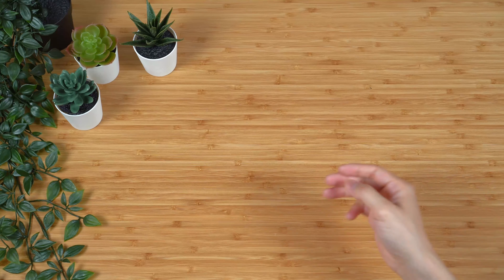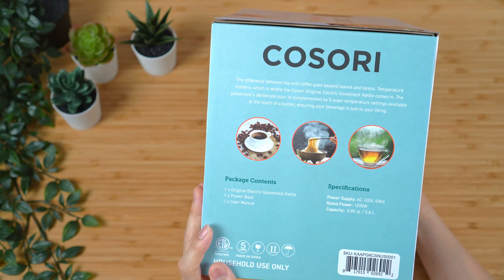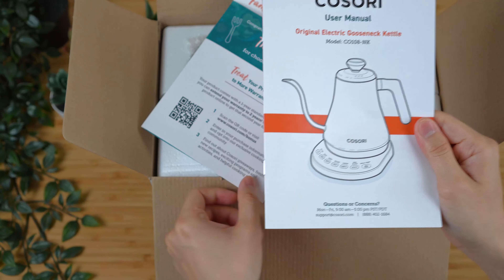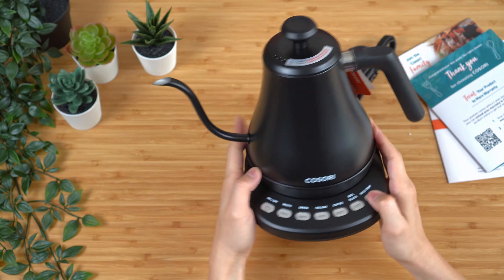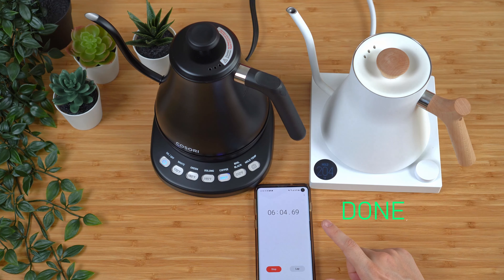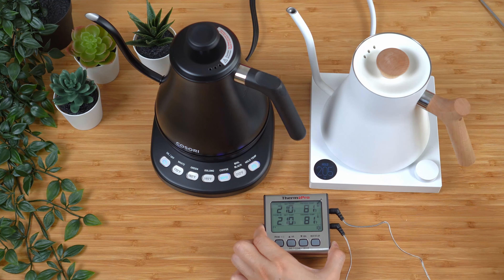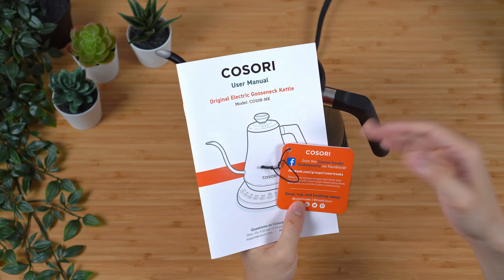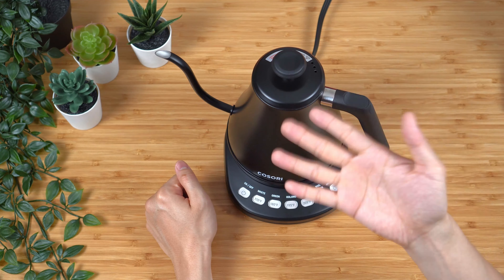Cosori Electric Kettle Unboxing & First Impression | Fellow EKG Alternative? (Kettle 3 of 4)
Third kettle in this budget kettle series! This week's kettle turned out to be better than I had hoped.

Cosori Electric Kettle

Below are the tools that I use at home:

Espresso Drinks:
Breville Dual Boiler
Dosing Funnel
Bottomless Portafilter

0:00 Intro
1:45 Unboxing + first impression
5:45 Boiling and temperature accuracy
11:27 Pour and some more observations